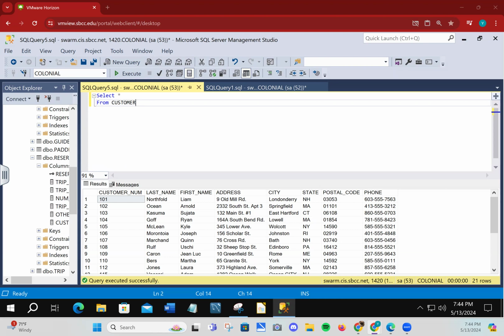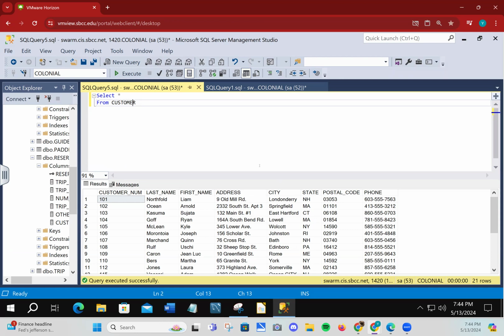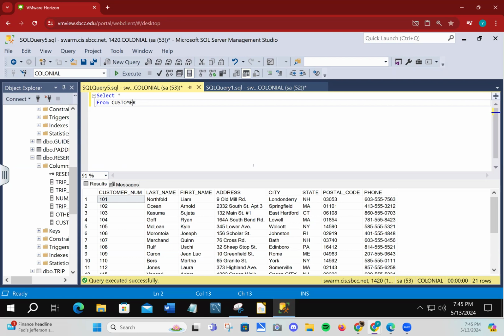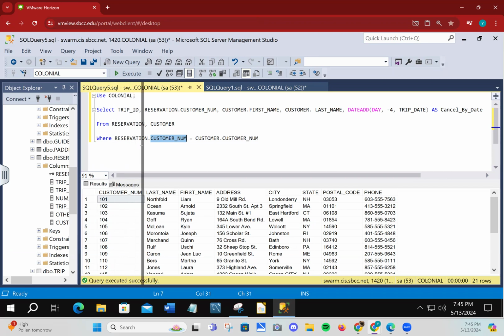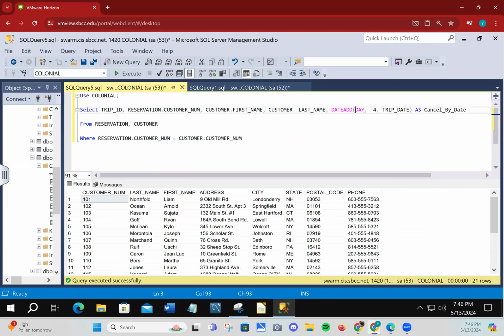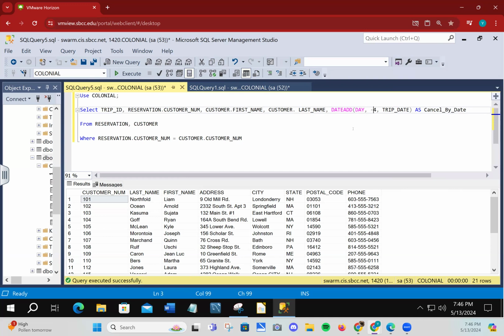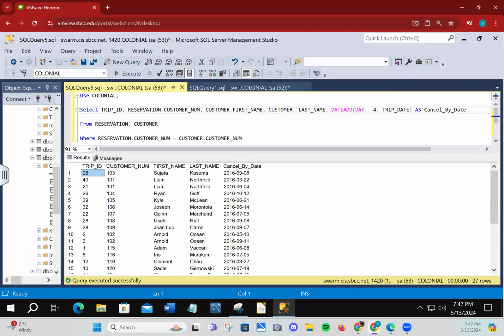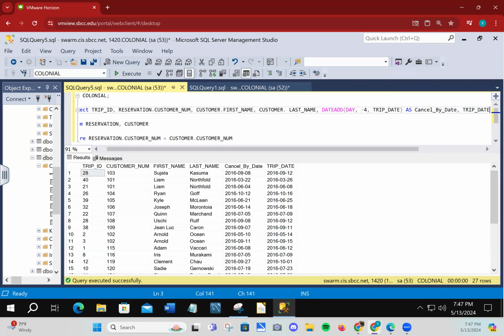CIS 117 Discussion 7.3 - C1B1T1